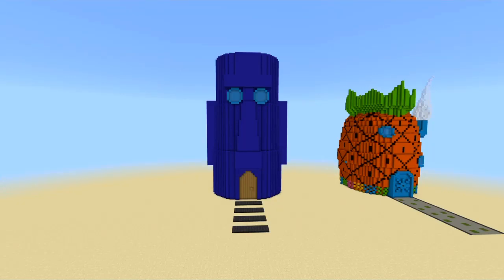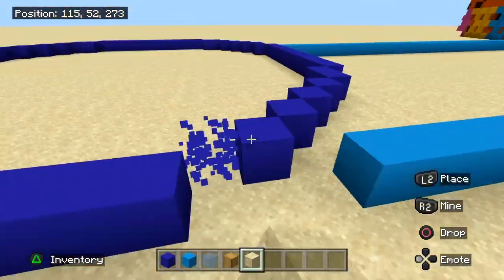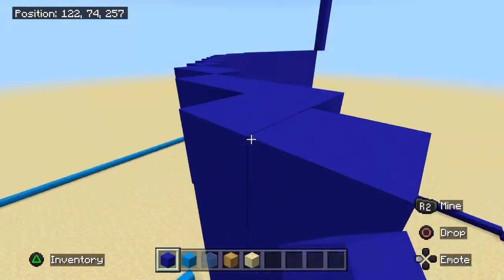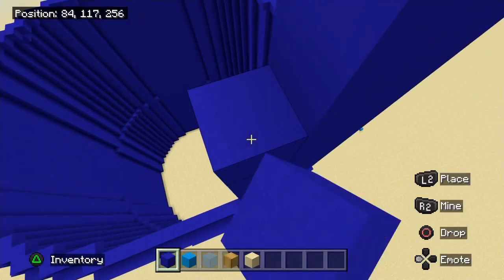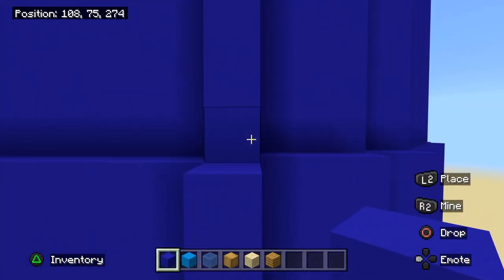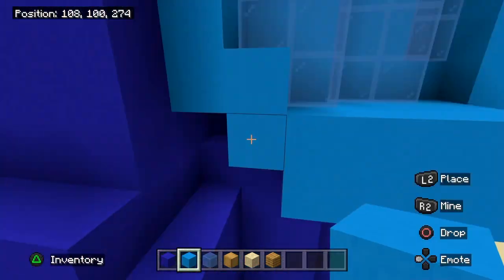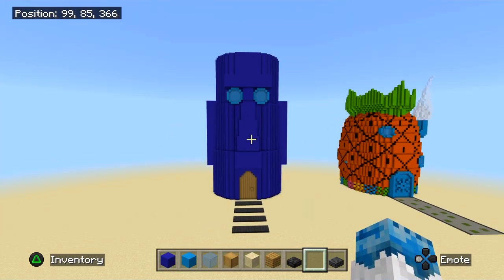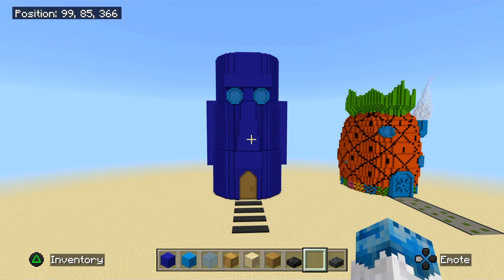Lets Make the new Bikini Bottom - Squidward's house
Hello mates this Is Squidward's house from "Spongebob Sqaurepants" the TV show in Minecraft and i hope you like the video